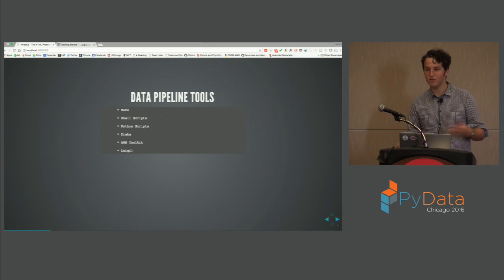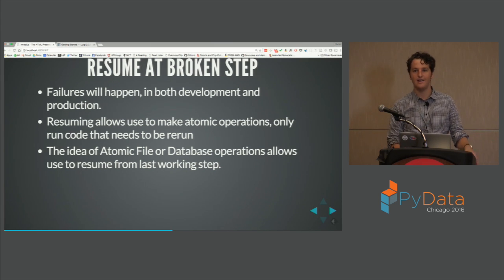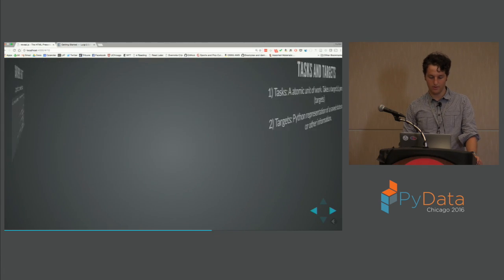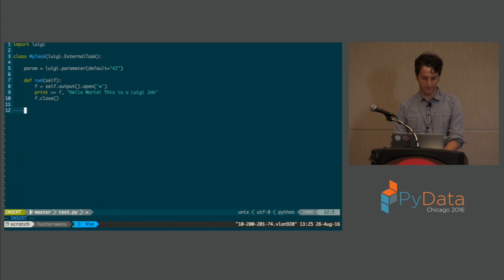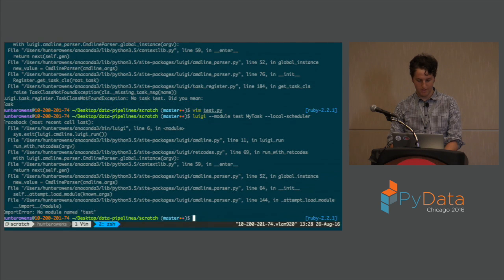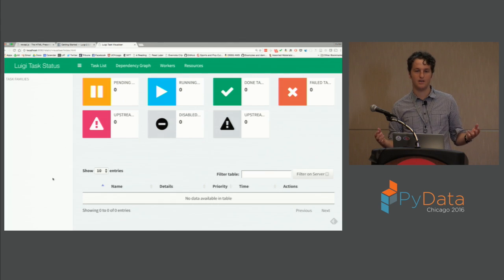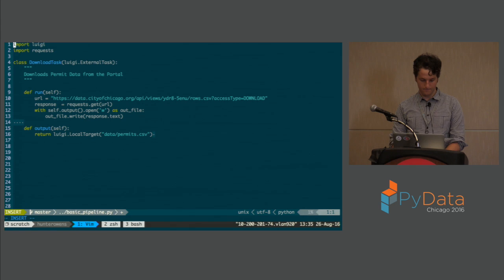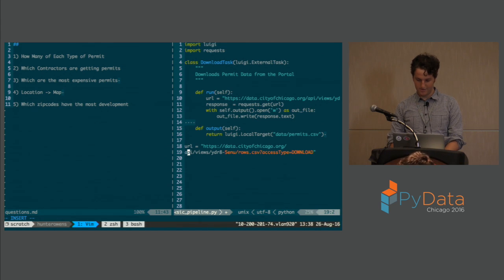Hunter Owens | Luigi & Data Pipelines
You need a data pipeline. This talk will discuss the lifecycle of projects using Jupyter notebooks & Luigi as a data pipeline management tool for a variety of projects, from greenfield to retrofitting complex systems. It will included a hands on demo. 00:00 Welcome!
00:10 Help us add time stamps or captions to this video! See the description for details.